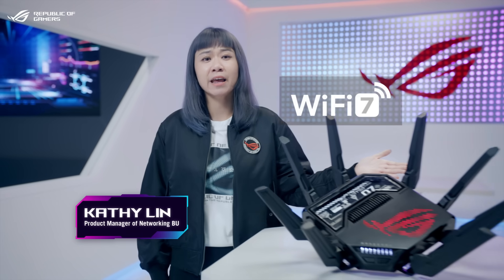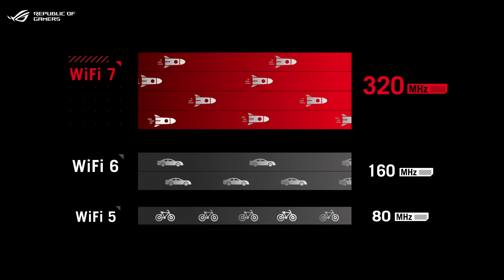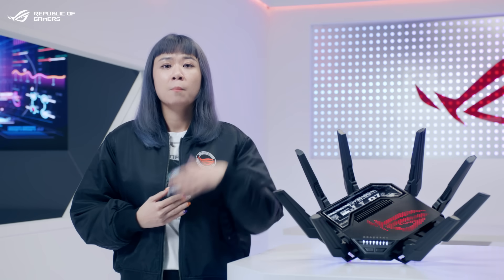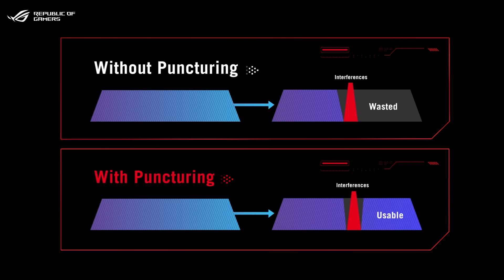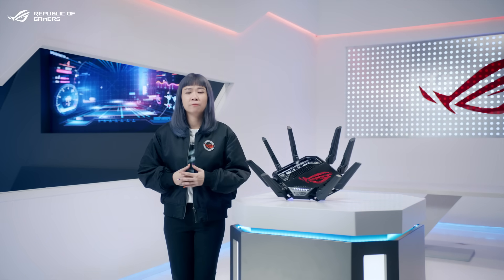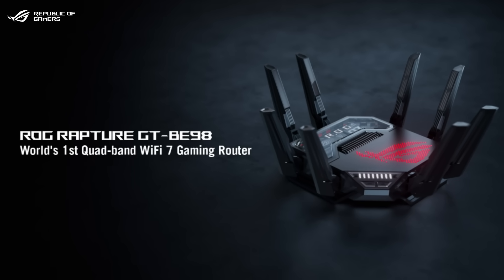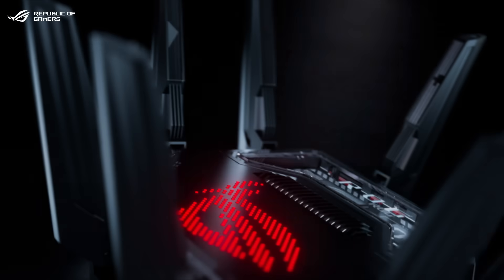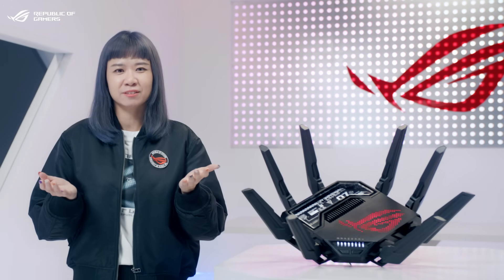CES 2023 Gaming Router Highlights - World's 1st Quad-band WiFi 7 Gaming Router ROG Rapture GT-BE98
ROG Rapture GT-BE98 is the world’s first WiFi 7 quad-band gaming router. Leveraging the full potential of WiFi 7 with 320 MHz channel support in the 6 GHz band. You’ll get up to 160% faster speeds than the last generation. In addition, with 4K QAM modulation that can pack more data into transmissions, the peak data rates are up to 20% higher – delivering incredible speeds of up to 25,000 Mbps. Furthermore, with two additional revolutionary features: Multi-Link Operation and Multi-RU Puncturing, the GT-BE98 can deliver more efficient and reliable wireless connections.